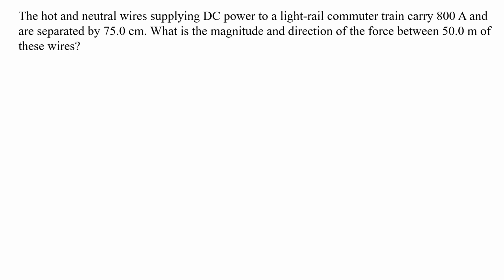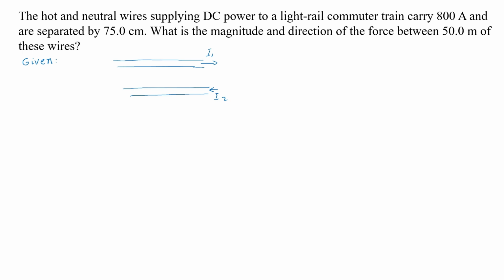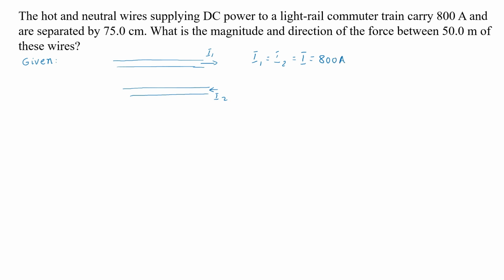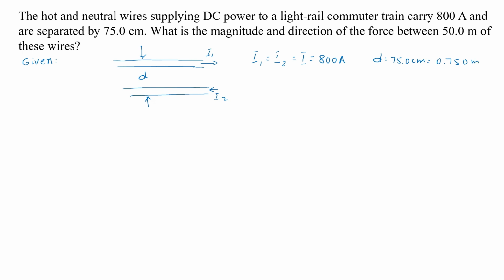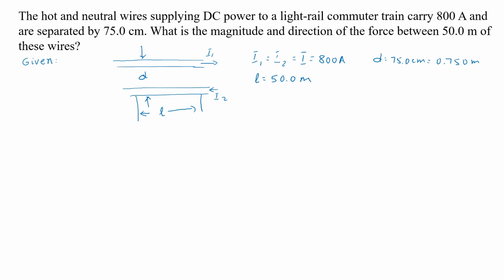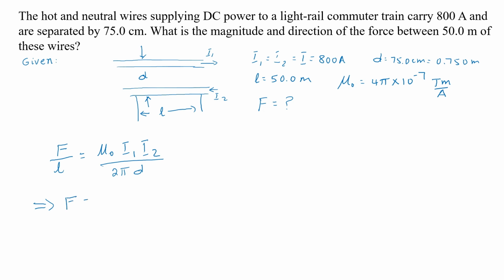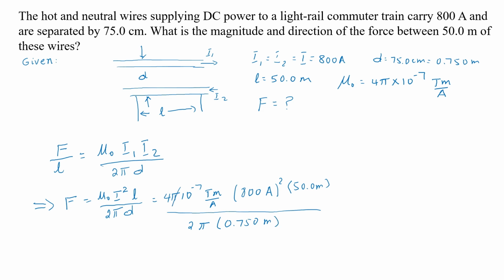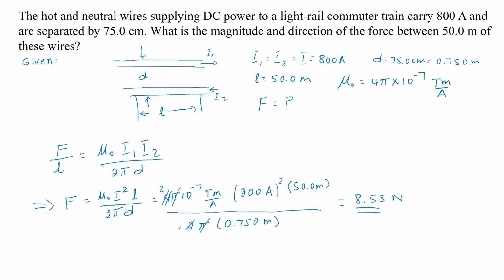PHYS2 30 Magnetic force between two current carrying wires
The hot and neutral wires supplying DC power to a light-rail commuter train carry 800 A and are separated by 75.0 cm. What is the magnitude and direction of the force between 50.0 m of these wires?